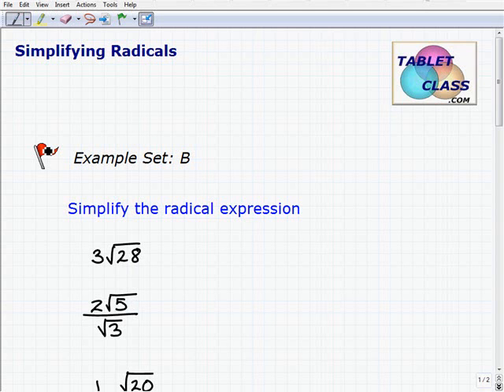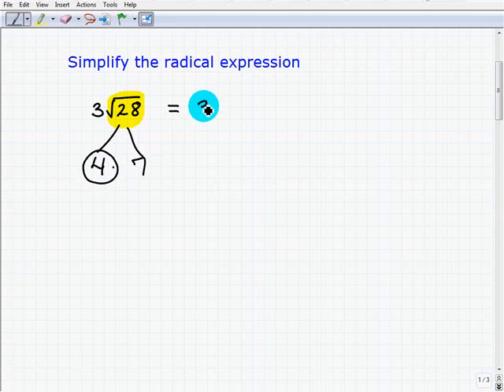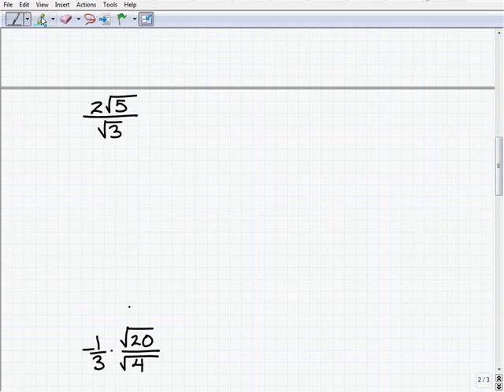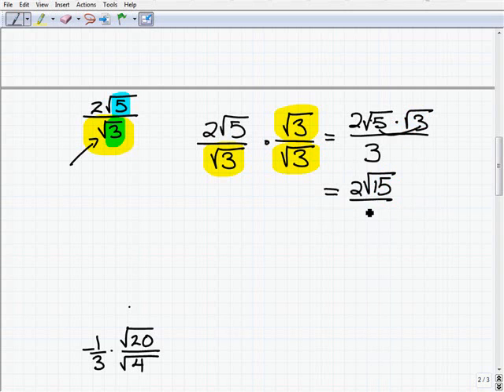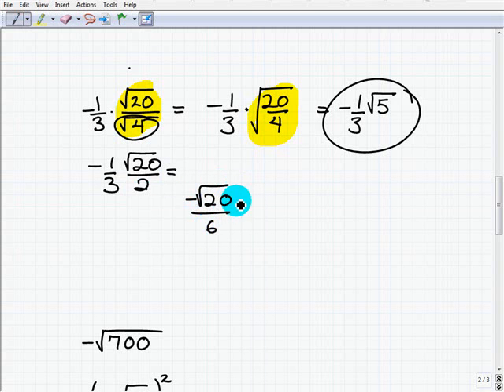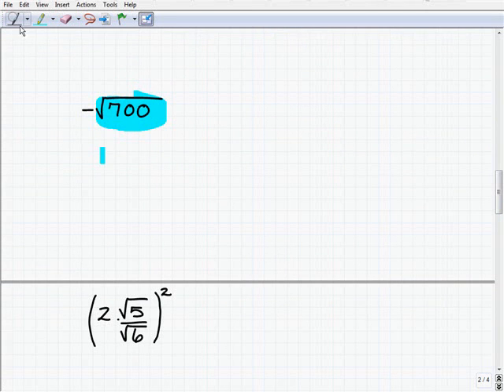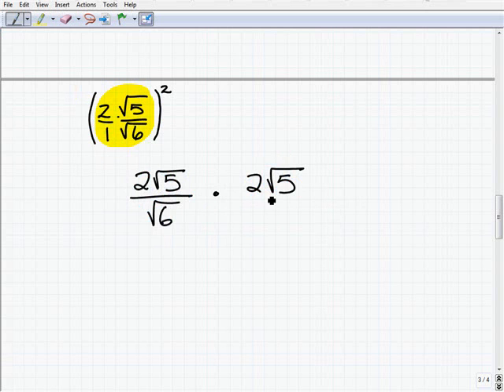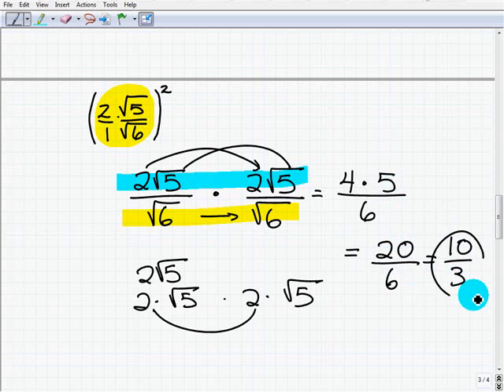VideoText Algebra 1 - Homeschooling Help Simplify Radical Expressions- TabletClass.com